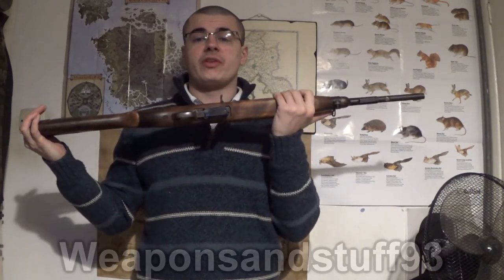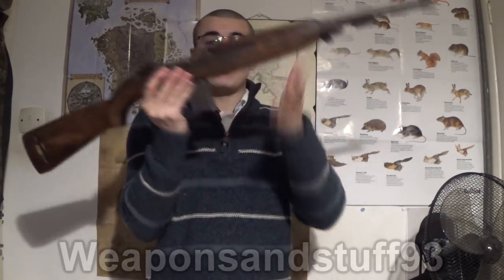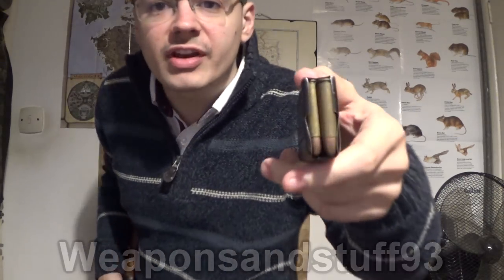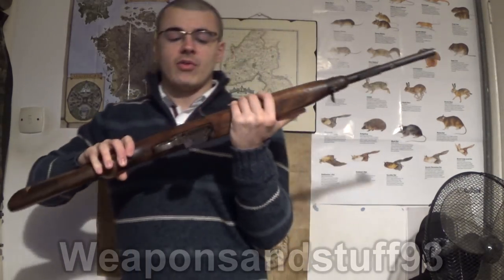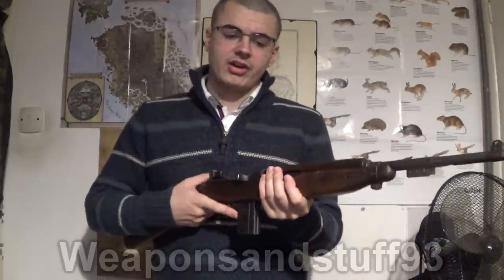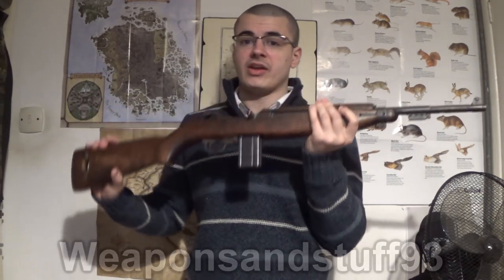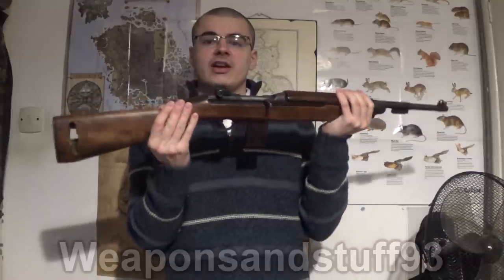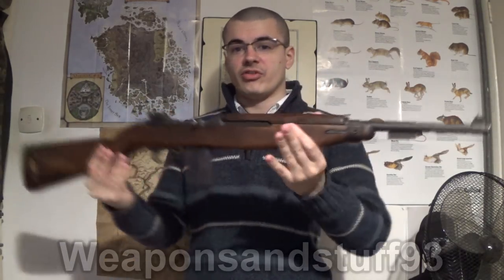M1 Carbine - The first assault rifle?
The M1 Carbine was a semi-automatic lightweight short rifle used by the US army in WW2, later versions such as the M2 Carbine had a fully automatic function with a fire-selector. Some variants of the rifle are still in use today and it is a popular rifle among firearms enthusiasts.
The M1 Carbine was designed to be used by rear-echelon troops who did not need a heavy full power rifle and for supporting soldiers carrying other equipment.